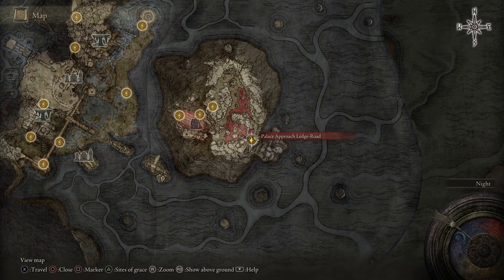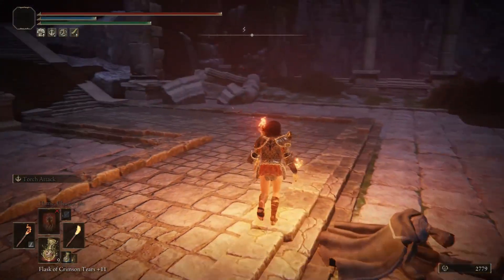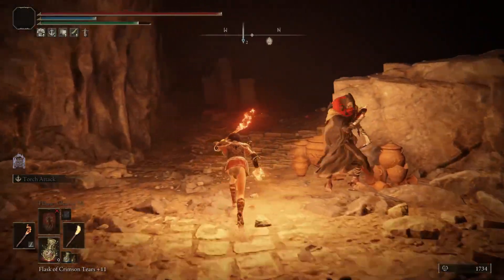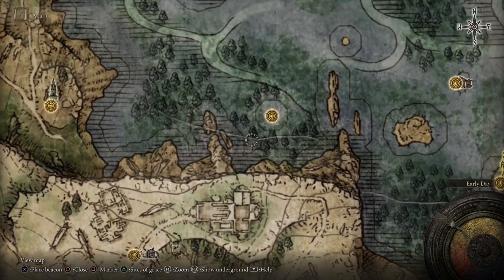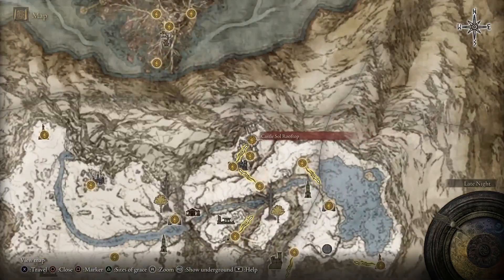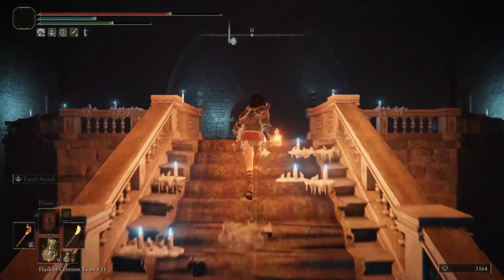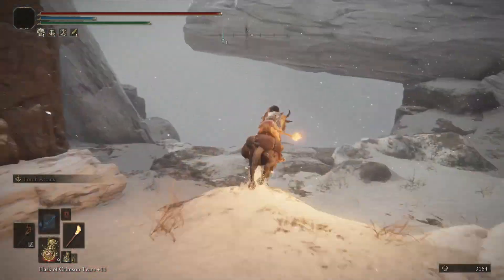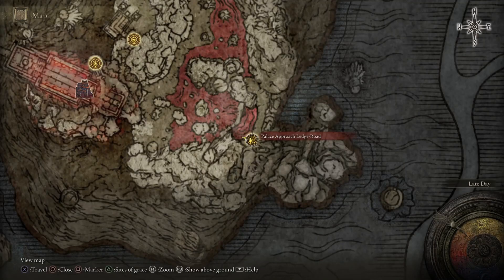Great Ghost Glovewort in Mohgwyn Dynasty Mausoleum, How to get to Mohgwyn Palace | Elden Ring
just showing how to get the Great Ghost Glovewort in Mohgwyn Dynasty Mausoleum and how to get to the Mohgwyn Palace the long version way. So if you don't have a internet sub to play the game online this is how you get there.

timestamps:
00:00 Great Ghost Glovewart in Mohgwyn Dynasty Mausoleum
02:44 How to get to Mohgwyn Palace